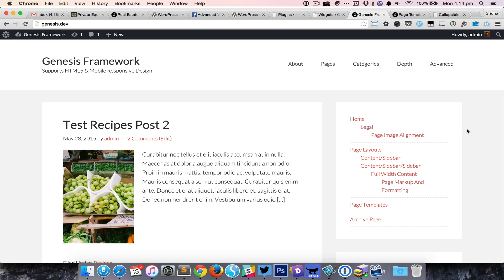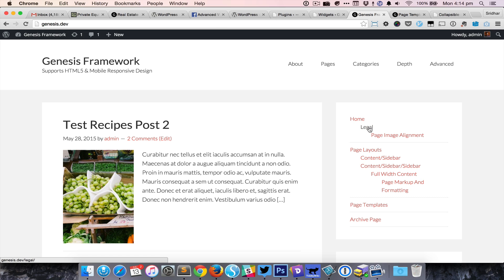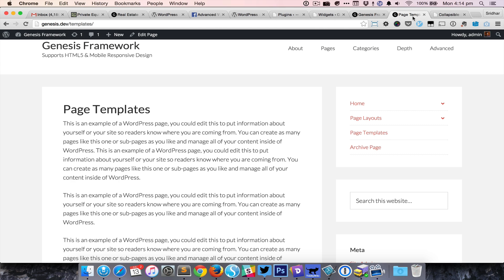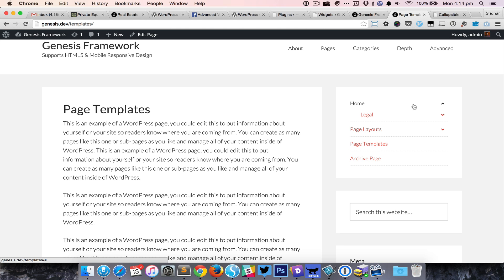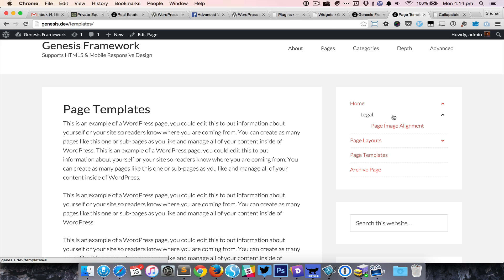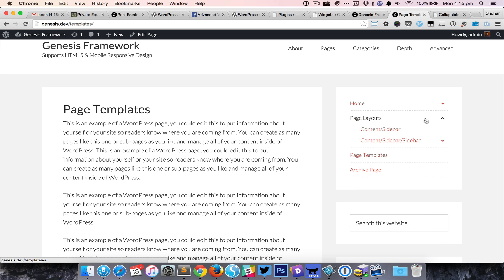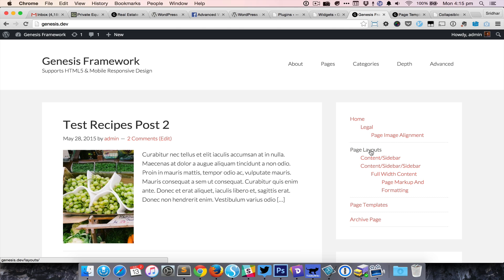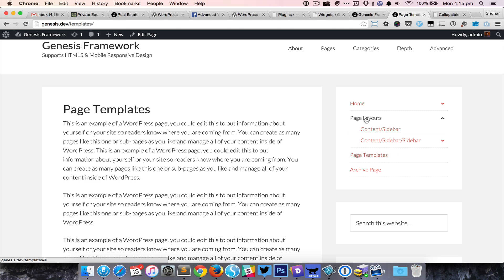Using jQuery Collapse on WP custom menu